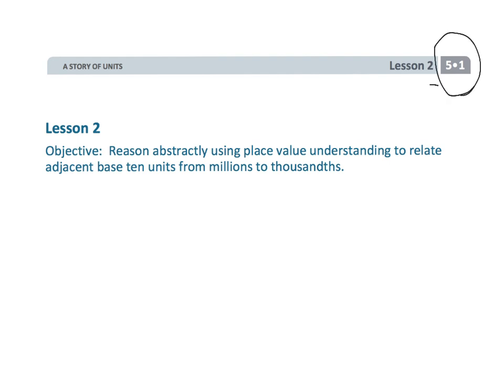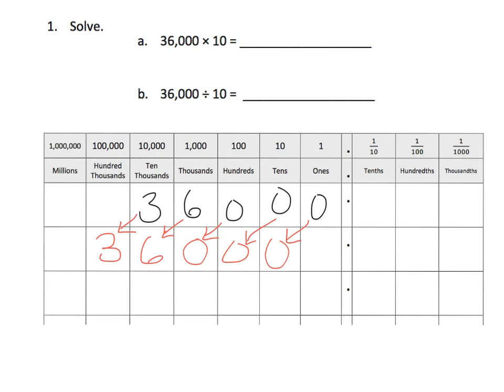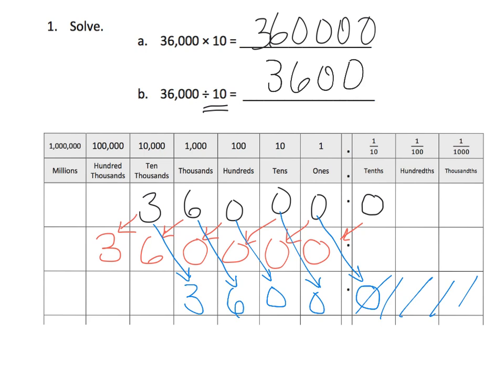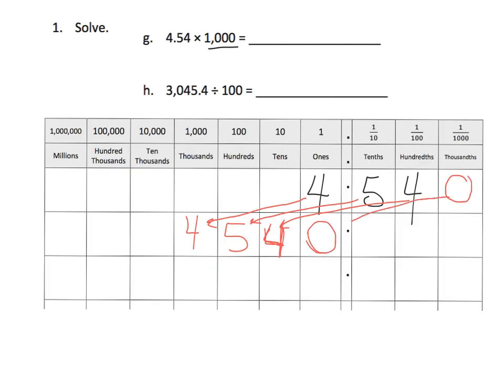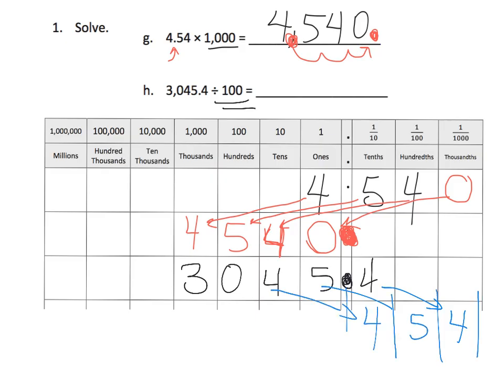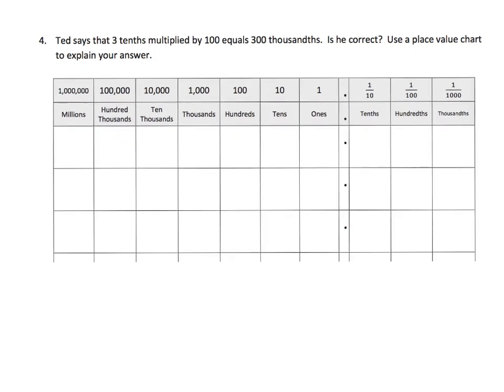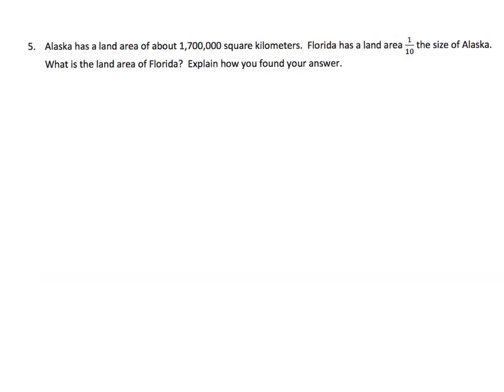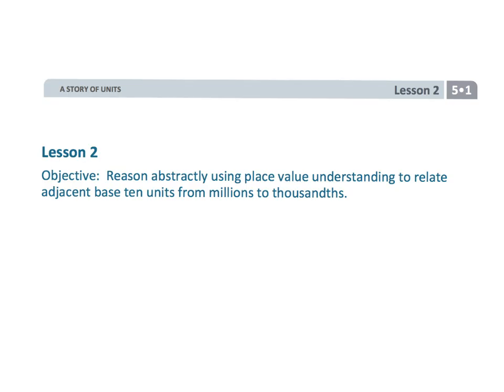Eureka Math Grade 5 Module 1 Lesson 2